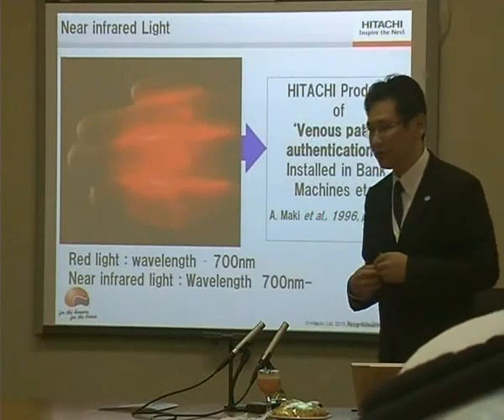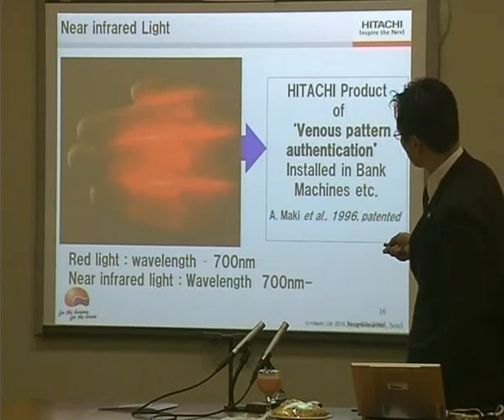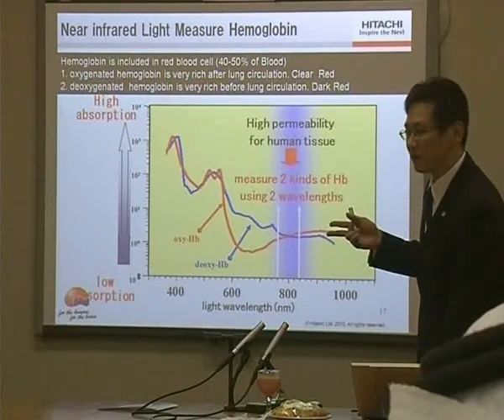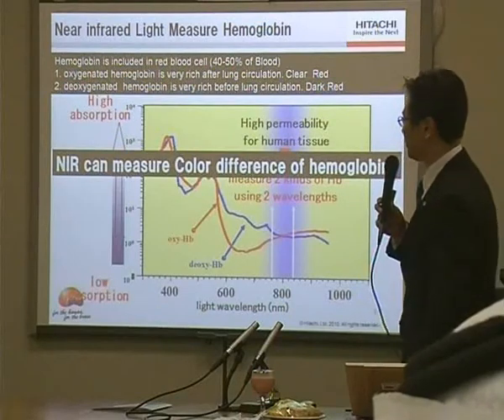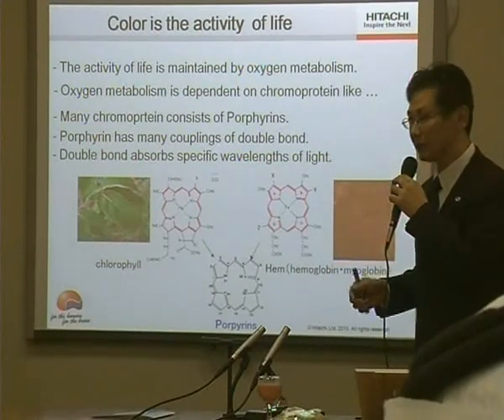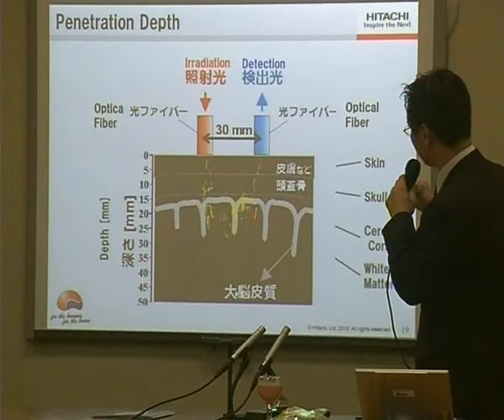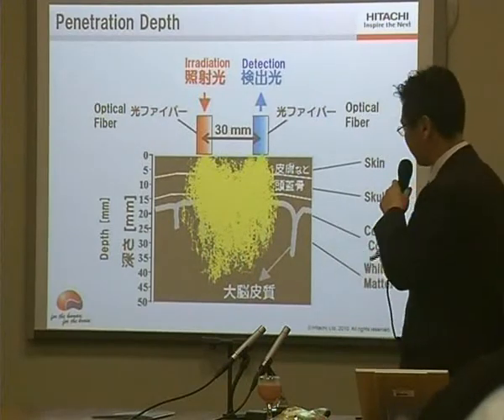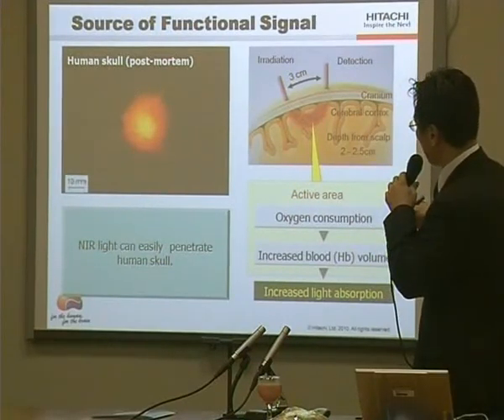حلقة نقاش عن قياس أنشطة الدماغ أثناء التعلم4